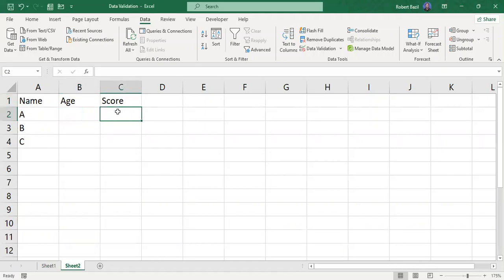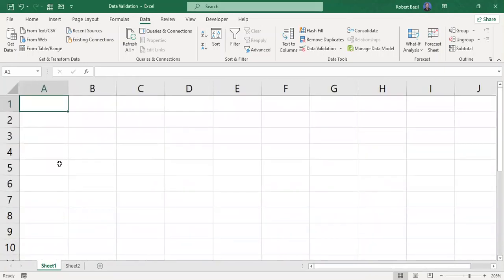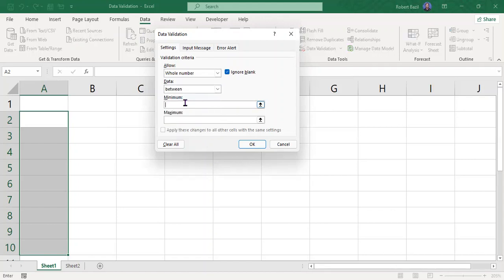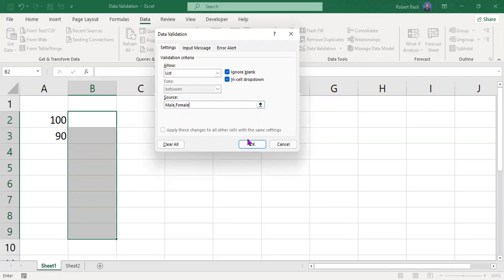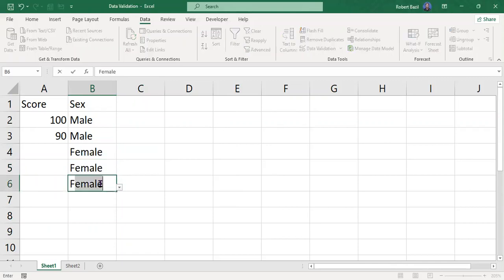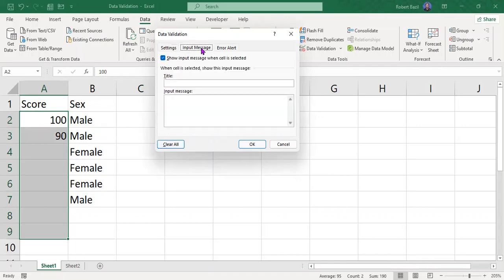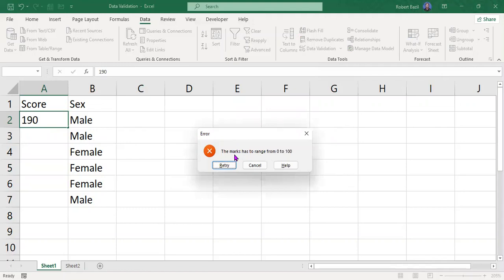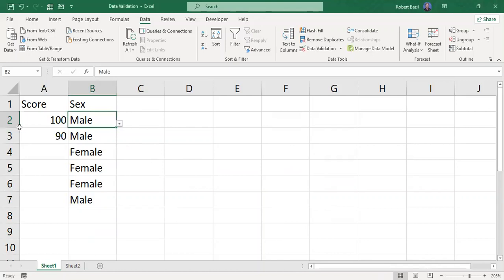MS Excel - Data Validation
Hello,

In this video, I have explained the meaning of data validation and how to apply it in Microsoft Excel.